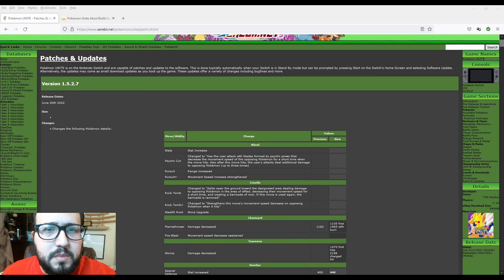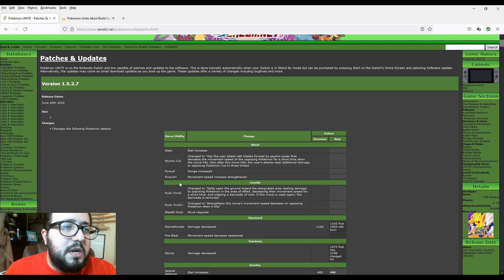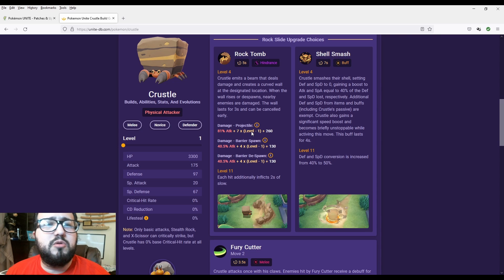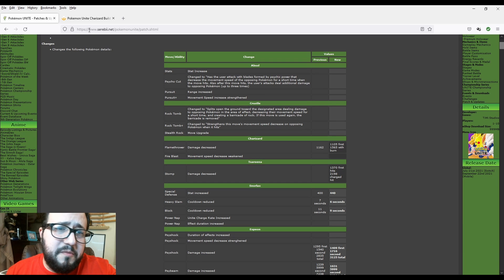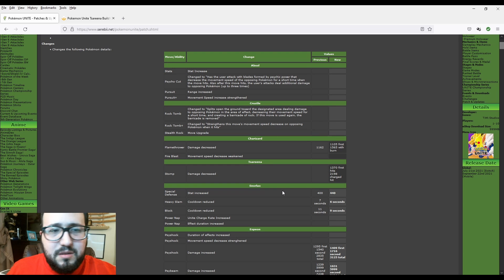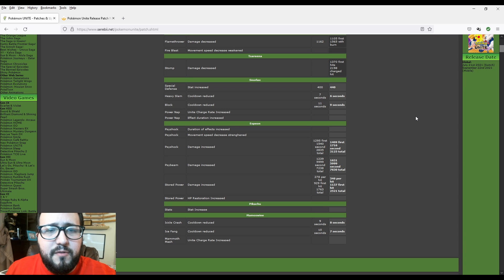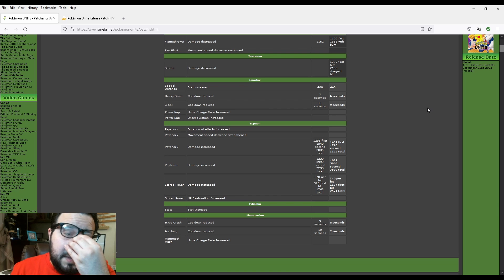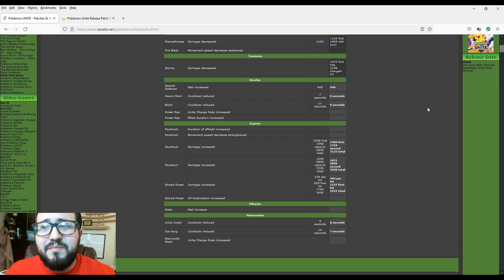Pokemon Unite - June 20th Patch Notes Insane Nerfs and Buffs 😞😃